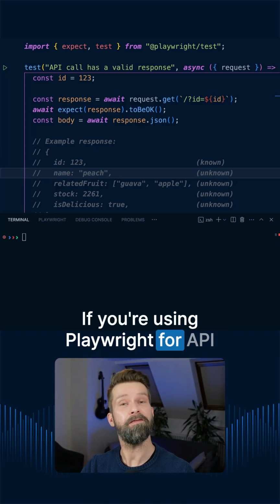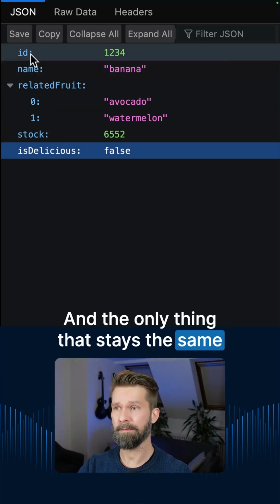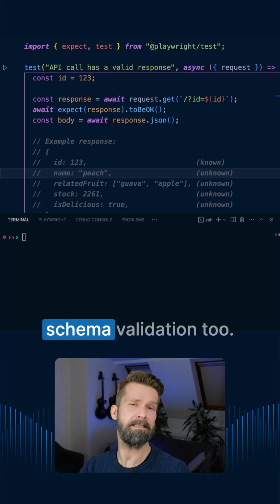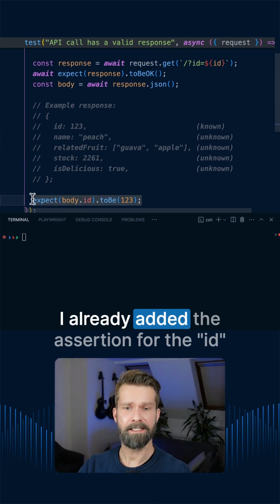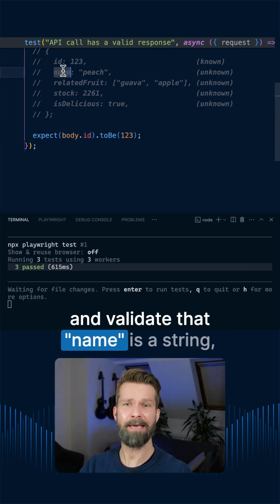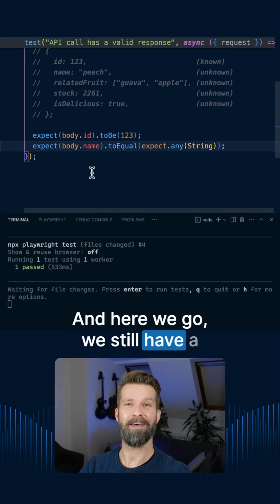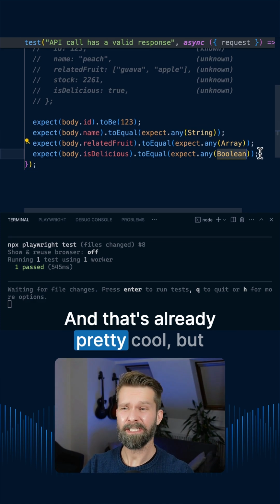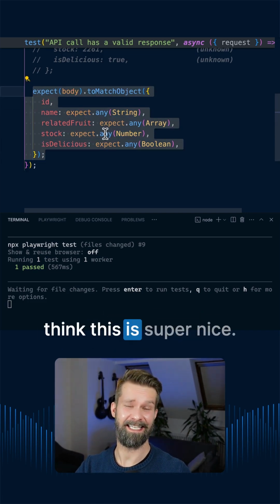TIL — Playwright Supports Simple API Schema Validation!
Join Stefan Judis, Playwright ambassador, as he explains how to use Playwright's `expect.any()` and `toMatchObject()` methods to implement a simple and basic API response schema validation.